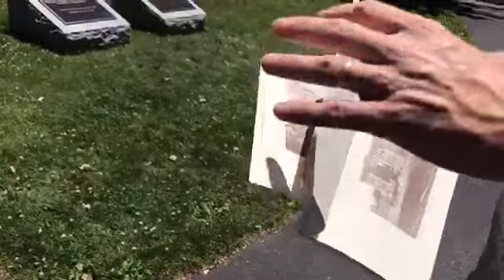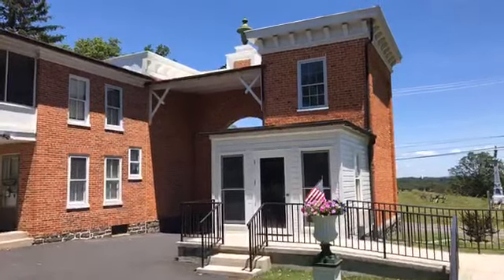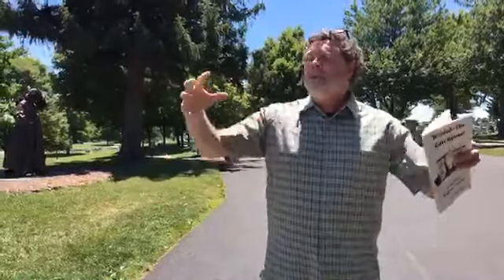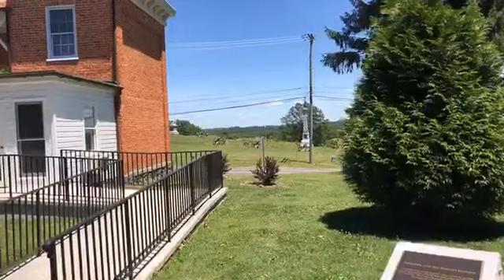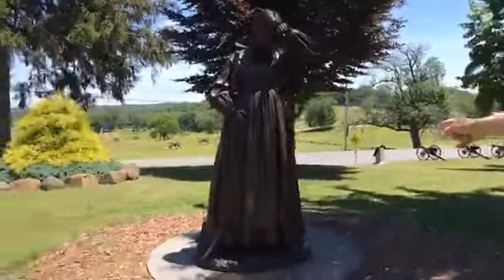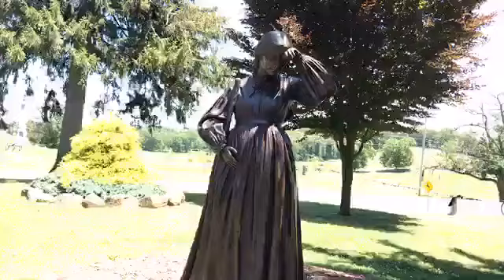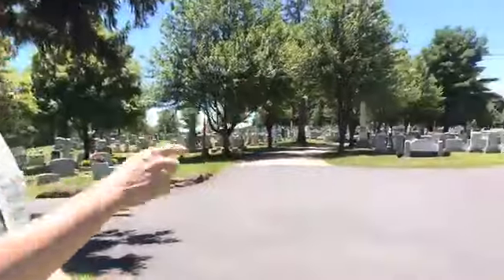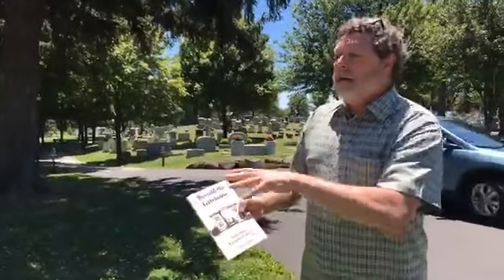Gettysburg Anniversary (S1-Ep 5, Pt 2/2): Cemetery Hill and the Evergreen Cemetery Gatehouse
HistoryNet's Civil War Times editor Dana B. Shoaf and director of photography Melissa Winn tour Cemetery Hill.

Catch Civil War Times' "First Mondays" live on FaceBook, every first Monday of the month